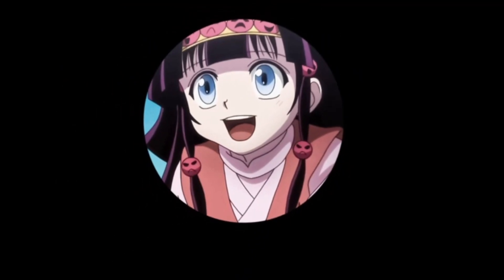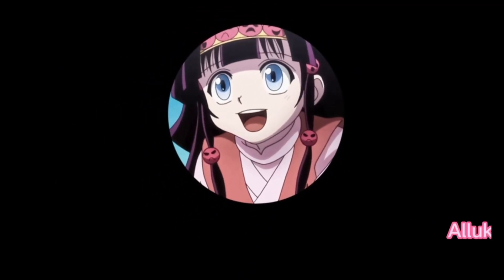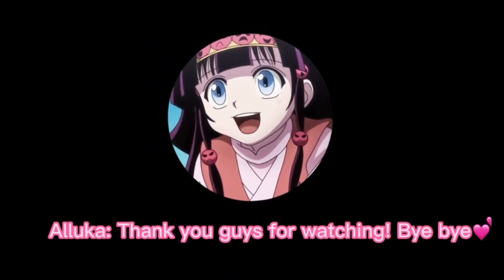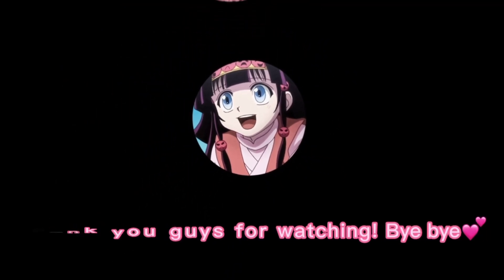Killua finds out your an assassin || Killua x Listener